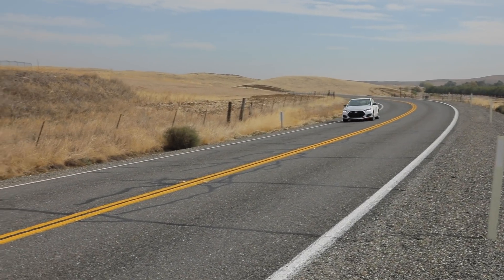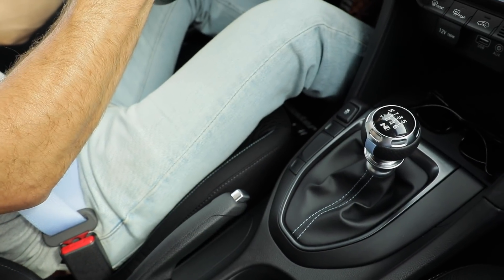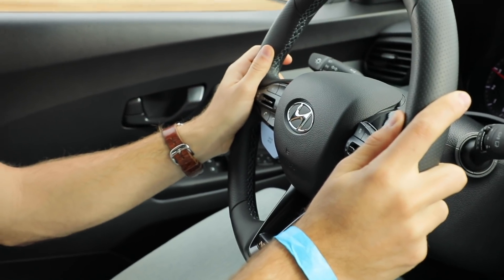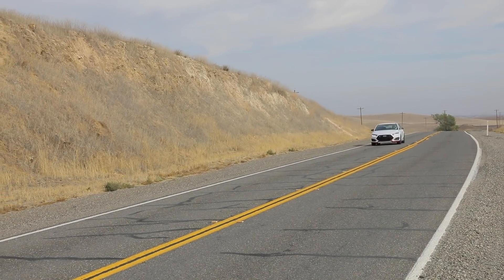First Drive: 2019 Hyundai Veloster N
Since Hyundai arrived in the U.S. in the early 1990’s, the company has been adding building blocks to make a well-rounded brand. At first it was value for money, then quality, then design, and now Hyundai is finally focused on performance. This brings us to the Hyundai Veloster N which is set to compete directly with the Golf GTI, Honda Civic Type-R, and the Ford Focus ST.

A performance car is more than just how it drives; it’s also about the look. The Veloster N has a black accent grille and air ducting up front. The 19-inch wheels are wrapped in Pirelli P-Zero tires. Out back the Veloster N sports a double spoiler on the hatch, rear diffuser, and dual exhaust.

Under the hood the 2019 Hyundai Veloster N is powered by a 2.0 liter turbocharged 4-cylinder that makes 250 horsepower in standard form but if you upgrade to the performance pack you will get 275 horses. Toque checks in at 260 lb-ft.